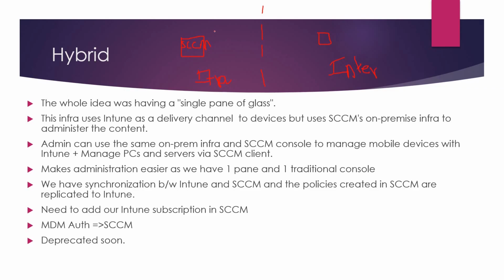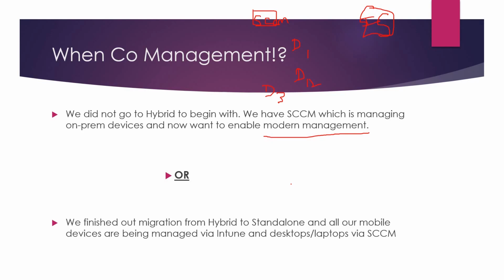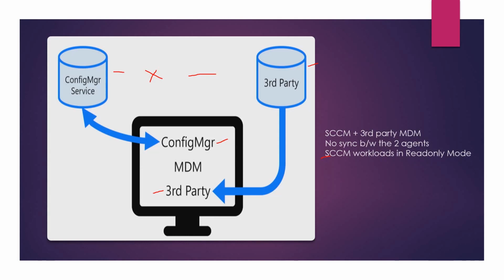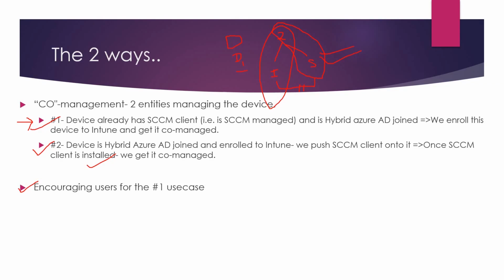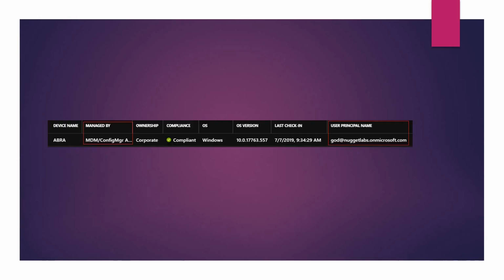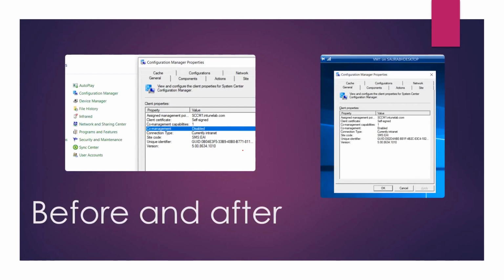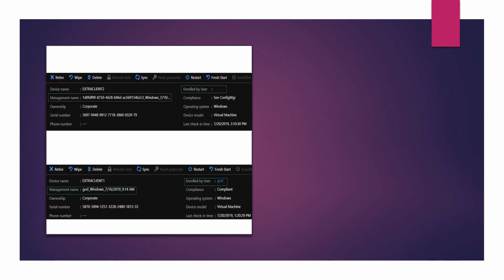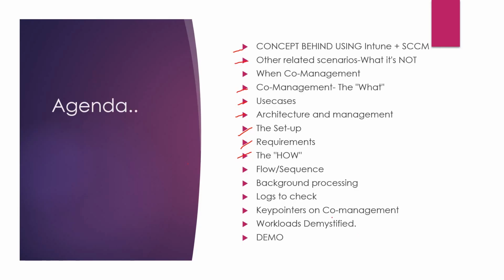IntuneNugget14- Part 1 -Setting up of Co-Management |Level 100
In this nugget we are going to get a basic overview of the concept of co-management